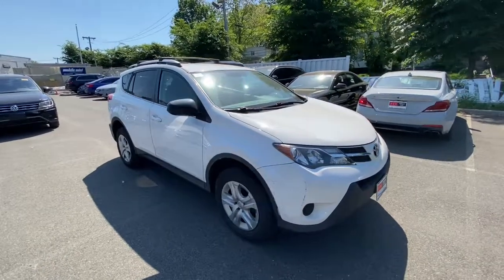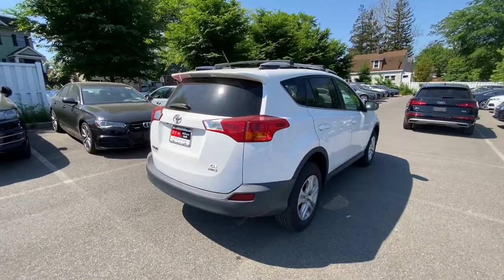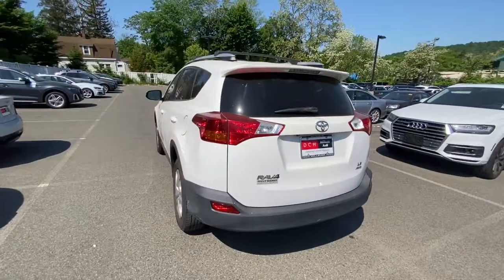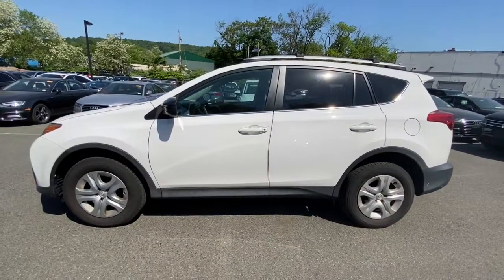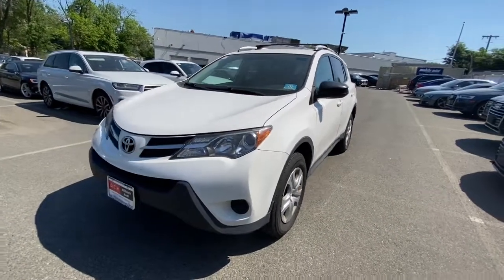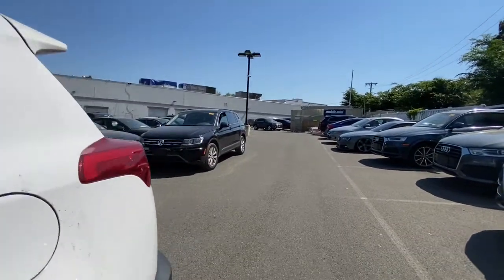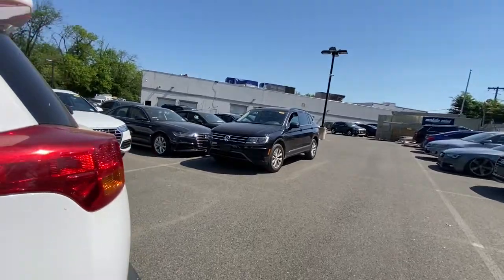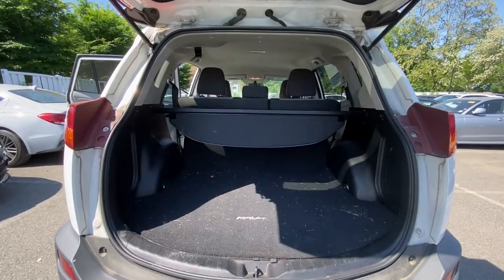2013 Toyota RAV4 Summit, Short Hills, Livingston, Westfield, Maplewood, NJ MDR21066A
SUPER WHITE Used 2013 Toyota RAV4 available in Summit, New Jersey at DCH Millburn Audi. Servicing the Short Hills, Livingston, Westfield, Maplewood, NJ area.
2013 Toyota RAV4 AWD 4dr LE - Stock#: MDR21066A - VIN#: 2T3BFREVXDW110409

SUPER WHITE exterior and GRAY interior LE trim. PRICED TO MOVE $1300 below Kelley Blue Book! iPod/MP3 Input Bluetooth CD Player ROOF RACK CROSS BARS All Wheel Drive Back-Up Camera. KEY FEATURES INCLUDE: All Wheel Drive Back-Up Camera iPod/MP3 Input Bluetooth CD Player. Toyota LE with SUPER WHITE exterior and GRAY interior features a 4 Cylinder Engine with 176 HP at 6000 RPM*. OPTION PACKAGES: ROOF RACK CROSS BARS. Rear Spoiler MP3 Player Keyless Entry Privacy Glass Steering Wheel Controls. EXPERTS CONCLUDE: Sleek new style; huge cargo space with flat load floor and low load height; comfortable ride; new roof-hinged liftgate. -Edmunds.com. AFFORDABLE: This RAV4 is priced $1300 below Kelley Blue Book. WHY BUY FROM US: At DCH Millburn Audi were always striving to set ourselves apart from other luxury dealerships here in New Jersey. As a part of the Fortune 500-ranked Lithia Motors Inc. our aim here at DCH Millburn Audi has always been to deliver the unparalleled quality of customer service and employee satisfaction. Whats more with the prestigious Audi Elite Magna Society Award under our proverbial belts you can be certain that youll enjoy a simply unparalleled dealership experience when you shop with Pricing analysis performed on 5/18/2021. Horsepower calculations based on trim engine configuration. Please confirm the accuracy of the included equipment by calling us prior to purchase.